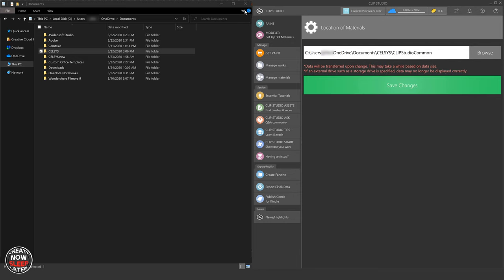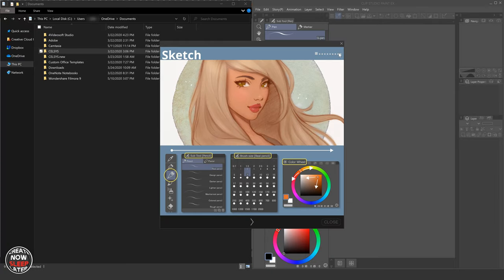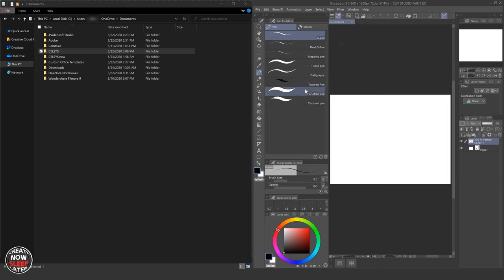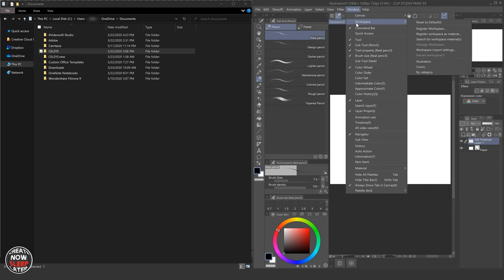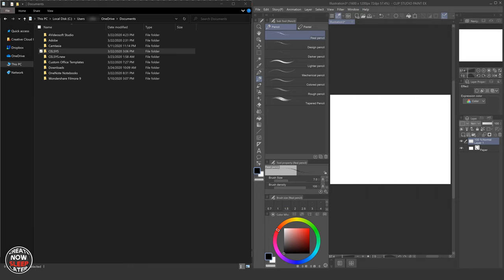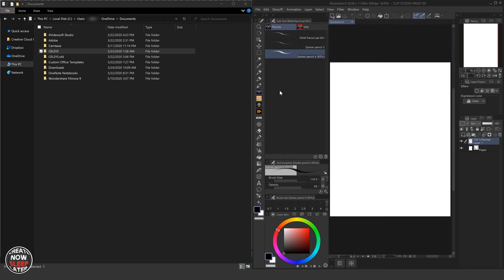Clip Studio Paint - Copy And Transfer All Preferences Including Brushes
You've taken the time to configure Clip Studio Paint, workspaces, preferences, shortcuts, and brush settings. How do you easily copy and transfer these settings on a fresh install or restore? This tutorial shows you how. You can also restore to a clean install!

Clip Studio Paint EX
Clip Studio Paint Pro

▶Items used to film this video:
Neewer 2 Packs LED lights
ZOMEi 18" Ring Light
Blue Yeti Mic
ElfAnt Laptop /TabletStand
▶Recommended Ergotron Arm:
Ergotron LX
Ergotron LX HD